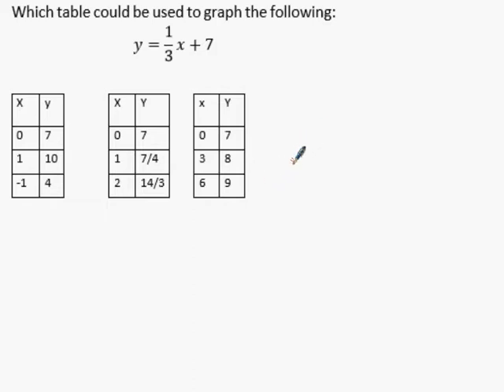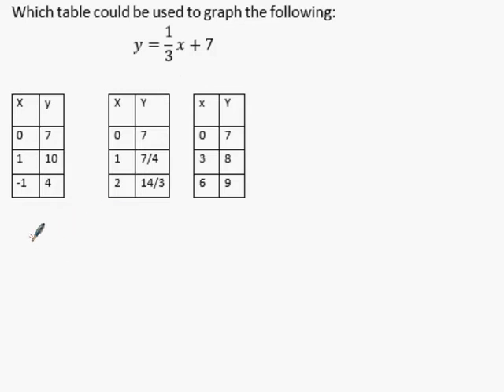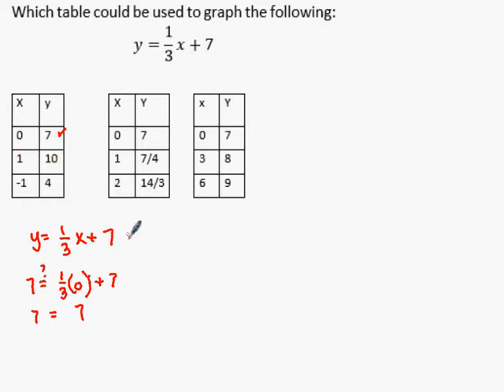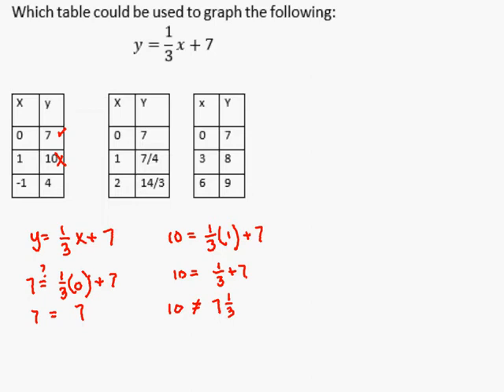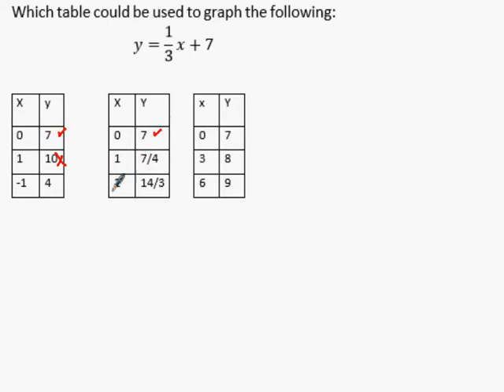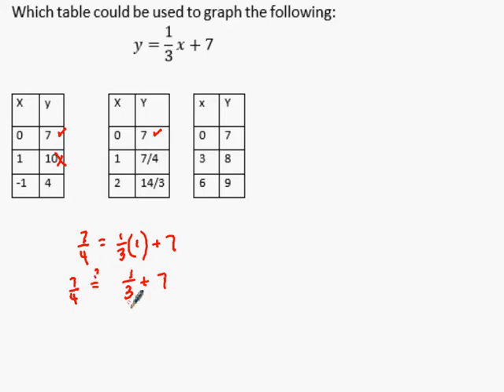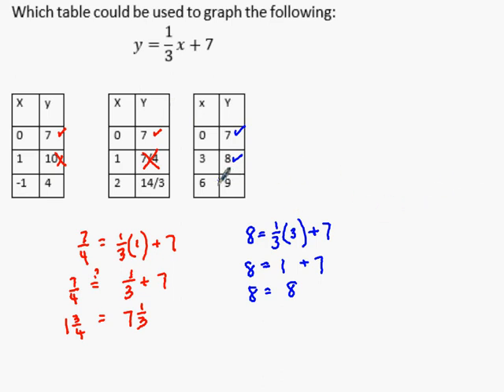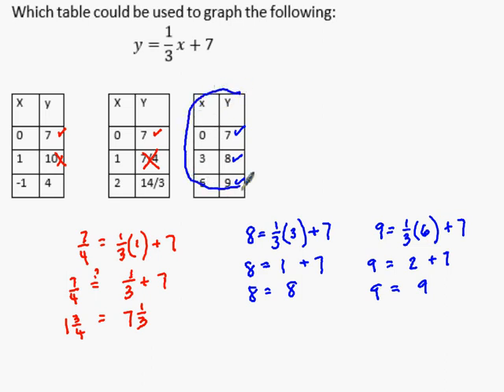tables and graphs 2